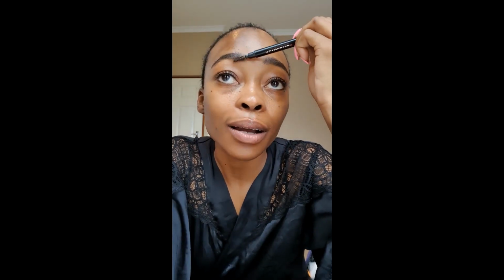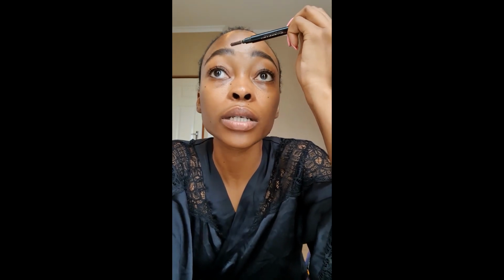Chit Chat GRWM. Everyday makeup & wig installation.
We're live! I also shared some personal thoughts on my mental health journey (talking stops at the 9 min mark). Although I posted it on YouTube, this video is just for fun. The editing isn't great & I'm no "YouTuber" or beauty guru by any stretch of the imagination. Be nice!!

Products by order of appearance:
Duo Brow Pencil - Dark Brown
La Girl Pro Concealer - Fawn
La Girl Pro Orange Corrector
La Girl Pro Concealer - Medium Beige
Revolution Hyaluronic Fix Setting Spray
Loose Baking Powder - Banana Deep
Skin Long-Wear Weightless Foundation - Warm Almond
Yardley Bronzing Powder - Bonnie Bronzer Affection
Urban Decay Born to Run Palette -  Riff, Good as Gone & Baja
Maybelline Master Chrome Metallic Highlighter Metal - Molten Bronze
Maybelline Lasting Fix Setting Spray
Benefit They're Real Mascara - Jet Black
Essence The Fake Lashes Mascara
Sleek Blush By 3 Blush Palette - Sugar
La Girl Matte Lip Color - Spicy
Coloured Raine Matte Lip Paint - Bachelorette
Got 2b Ultra Glued Invincible Styling Gel
Tresemme Heat Defence Styling Spray Protect
Long & Lasting Ultra Shine Silicone Serum
Gliss Hair Repair Express Conditioner Total Repair Spray
Water (In an old scalp treatment spray bottle)
V05 Classic Styling Mega Hold Styling Mousse